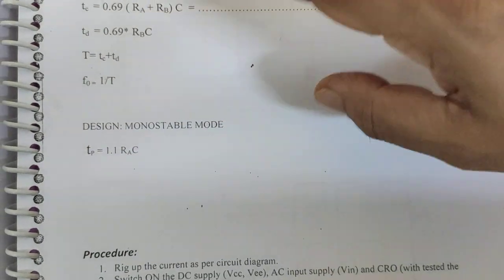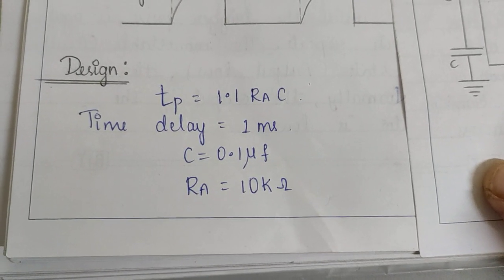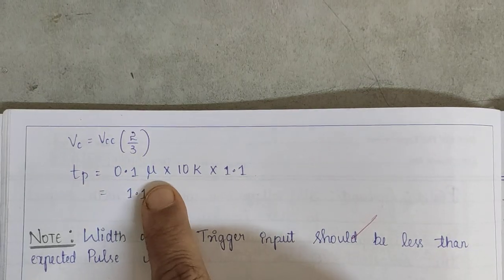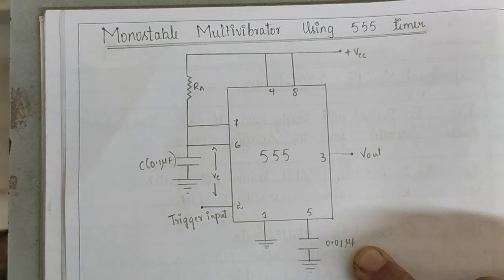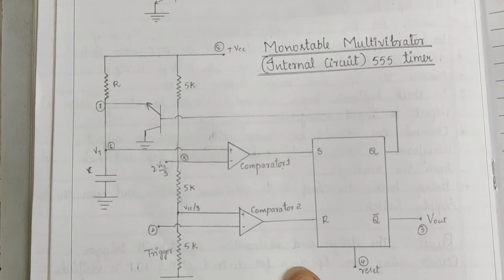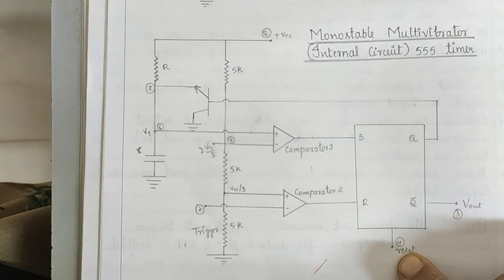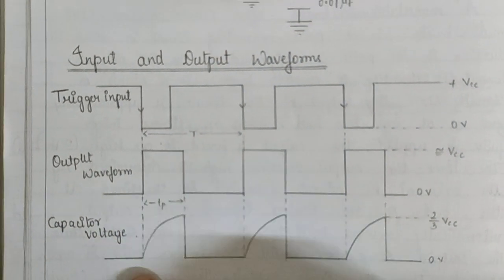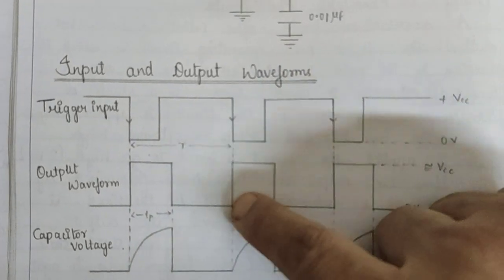555 Timer Waveform generation